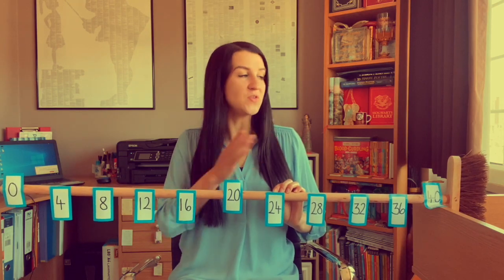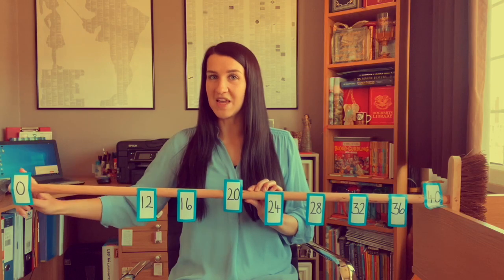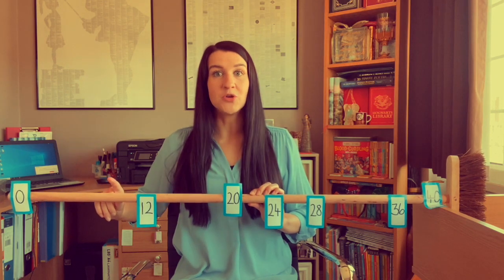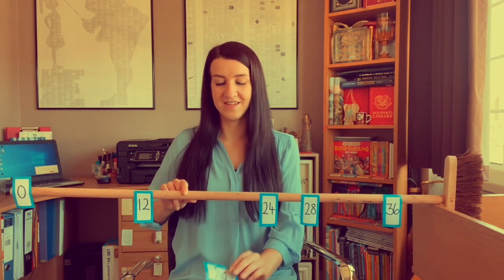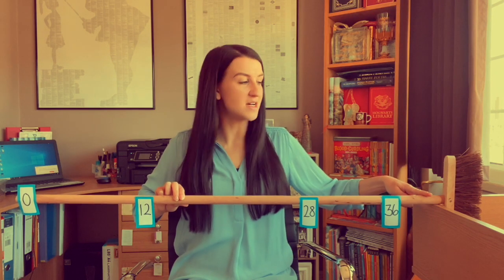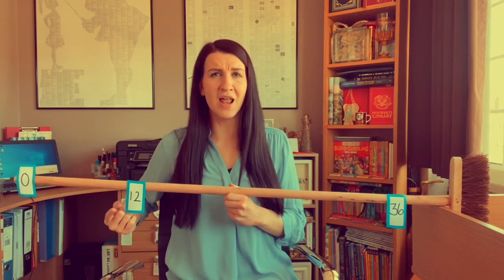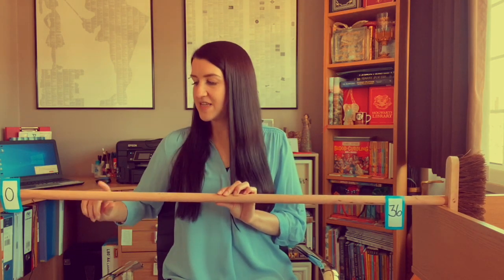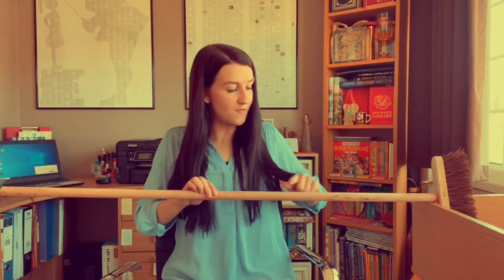Mrs Winfield’s times-tables on a broomstick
Primary teacher Nicol Winfield shows how parents can use a broomstick to help children practice their times-tables. NB: The Counting stick: parent tips video gives more tips on using a broomstick like this, and how this fits in with what children learn at school.